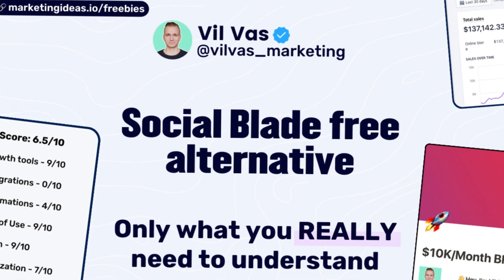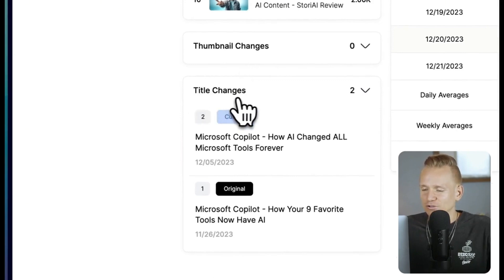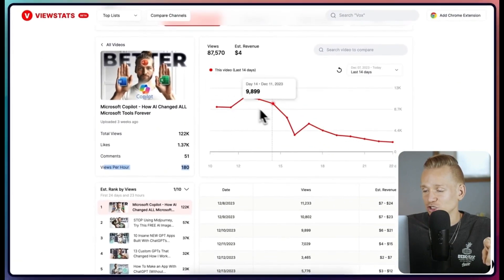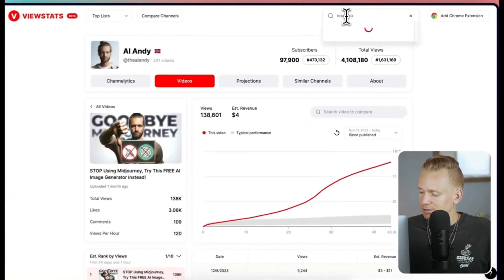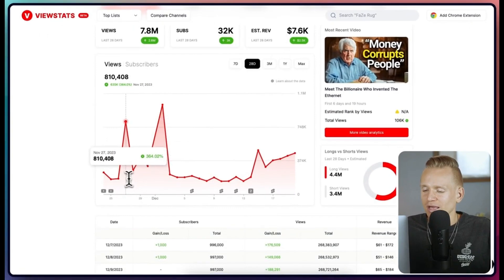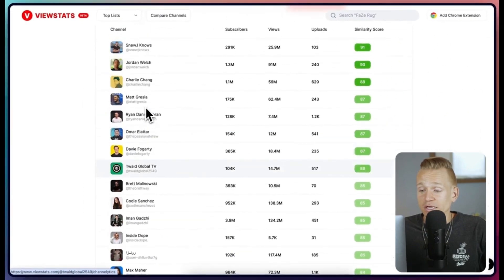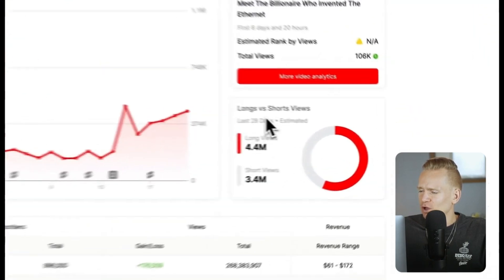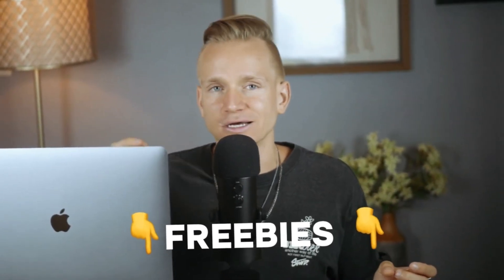Best Free Social Blade Alternative 2025 (Discounts & Bonuses Included)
3. I will send you the bonuses via email or DMs

P.S. I also have different bonuses for other softwares if you ever need anything. I sacrifice SEO rankings to instead optimize my articles for your experience and to help you actually make your choosing decisions easier by explaining what you really need to understand rather than just SEO stuffing my content to get it ranked on Google like 99.9% of the websites out there. Check for reviews

🧠 I Reverse Engineered Best 50 Growth Hacks By Top Business People

In this video, we delve into the best free Social Blade alternatives, providing essential tools for YouTubers and content creators looking to monitor and grow their channels without spending on subscriptions. Social Blade is popular for its comprehensive YouTube analytics, but many creators seek free or alternative tools with similar features. This video explores websites like Social Blade that offer robust analytics, audience insights, and performance tracking to enhance your content strategy. Whether you’re analyzing video metrics or researching competitor channels, these free tools provide valuable data for making informed content decisions.

Discovering Social Blade similar sites can be a game-changer for creators needing a reliable analytics solution. This guide introduces the best free YouTube analytics tools that are comparable to Social Blade, helping you track growth, analyze trends, and understand your YouTube channel performance. The tools highlighted in this video cover everything from video reach to audience engagement, offering insights into metrics that matter most. For creators aiming to refine their strategies, these tools work well as Social Blade alternatives, offering the features needed to grow and expand your channel effectively.

If you’re on the hunt for the best free YouTube analytics tool, these Social Blade alternatives provide essential features for tracking your progress and boosting engagement. Each tool offers unique insights, enabling YouTubers to improve video performance, discover trending content ideas, and increase subscriber growth. For those seeking a YouTube analytics software or a free researcher tool for YouTube, these options deliver the analytical depth needed to succeed.